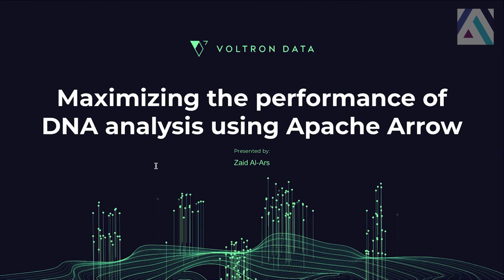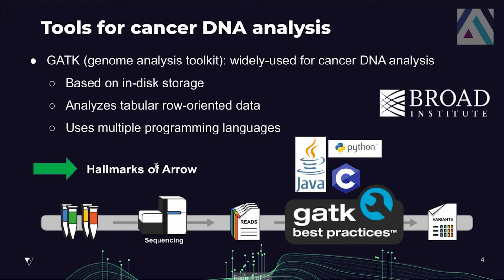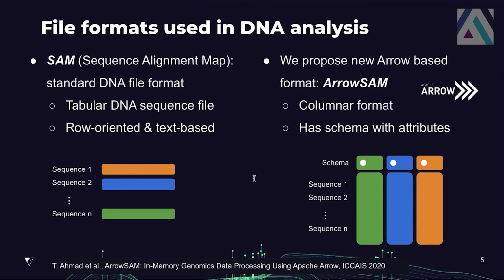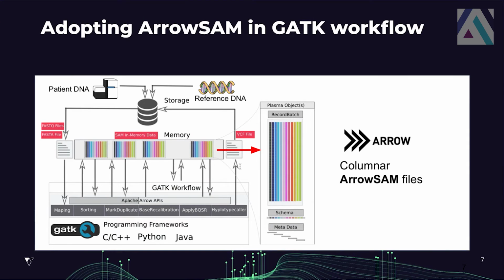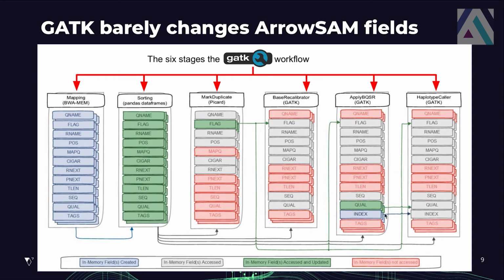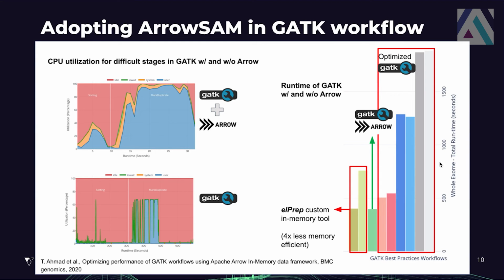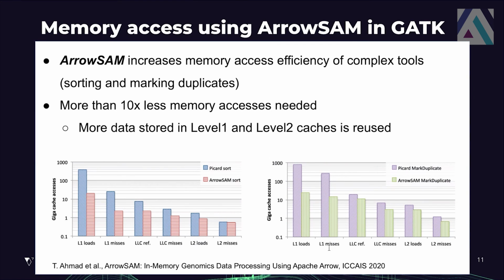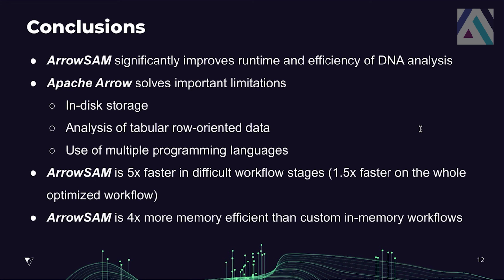Maximizing the Performance of DNA Analysis Using Apache Arrow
Speaker: Zaid Al-Ars, Director of Software Engineering, Voltron Data

DNA analysis is becoming an important tool for a wide range of applications from accurate cancer diagnostics to agricultural yield improvement. This talk presents an Arrow-based end-to-end implementation of the popular DNA analysis pipelines used in research and clinical applications. Using Arrow improves the throughput of the pipeline by up to 5x, by improving processing efficiency and reducing the data overhead.